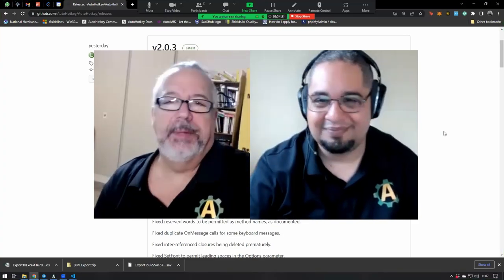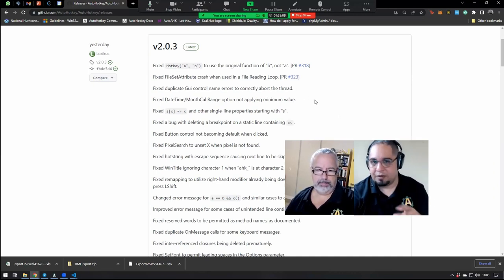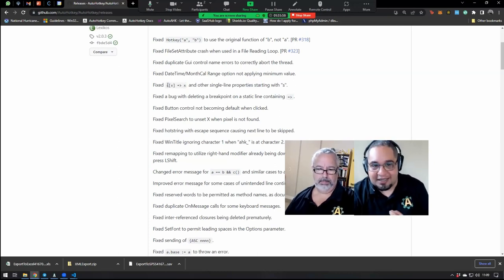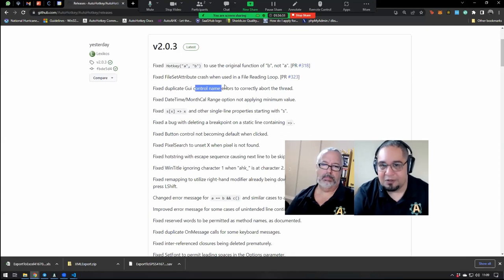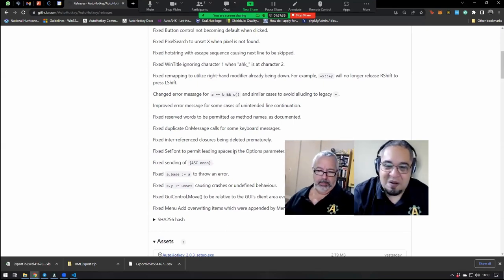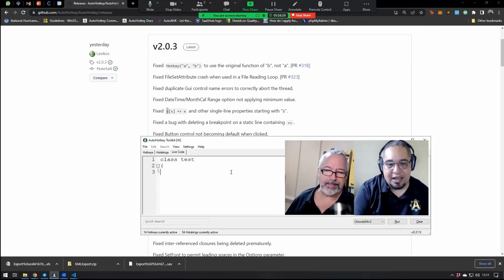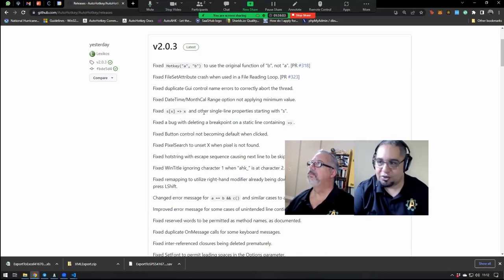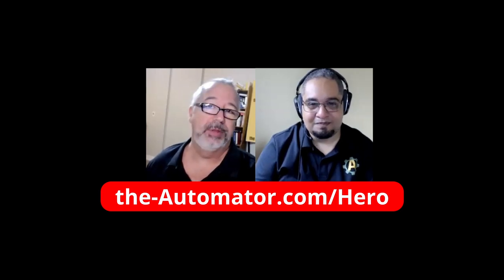AutoHotkeyv2.0.3 update: Put the Spark into Park!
TLDR: The key idea of the video is that the AutoHotkey v2.0.3 update focuses on bug fixes rather than adding new features, addressing critical crashing issues and providing assistance to users through their HERO program.

1. 00:00 🔧 Lexicals released a new update (2.0.3) for AutoHotkey v2, mainly focused on bug fixes rather than adding new functionality.

2. 00:47 🔧 Some critical crashing issues have been fixed in the AutoHotkeyv2.0.3 update, including crashes when using the file set attribute function inside a file reading loop and errors when adding a property to a class with the letter "s" in it.

3. 01:57 🔧 AutoHotkeyv2.0.3 update fixes crashes, security issues, and ambiguous situations with controls.

4. 02:45 💡 If you had a range with a minimum option, it was not being applied correctly, causing frustration for those affected.

5. 03:13 💡 The update focuses on fixing bugs rather than adding new features, which may not be exciting for users who haven't encountered those bugs.

6. 03:58 🐛 A bug caused by a parameter starting with the letter "s" was found and it was difficult to troubleshoot.

7. 04:51 🔥 Upgrade to AutoHotkey V2 for new features and bug fixes, and check out their transition courses if you're a long-time user or new to AutoHotkey.

8. 05:33 🔧 AutoHotkey experts offer assistance through their HERO program, which includes weekly calls and a live telegram group, helping users with their code and providing inspiration for what can be achieved with AutoHotkey.